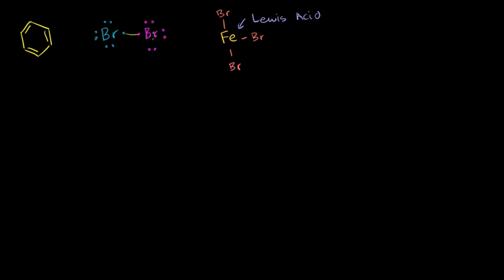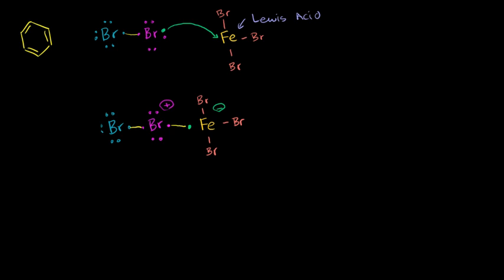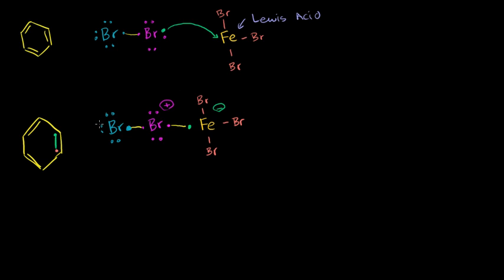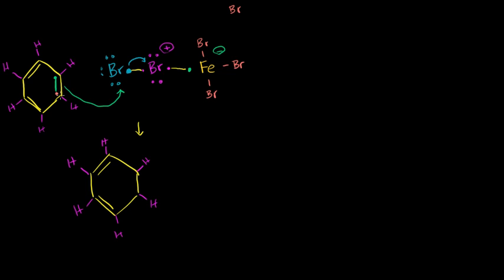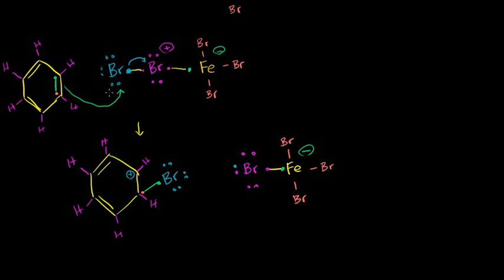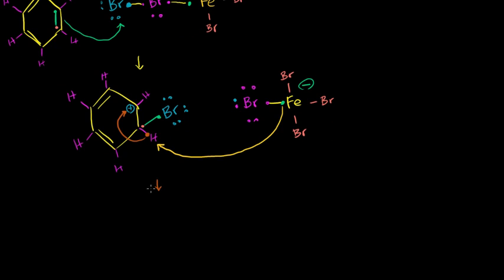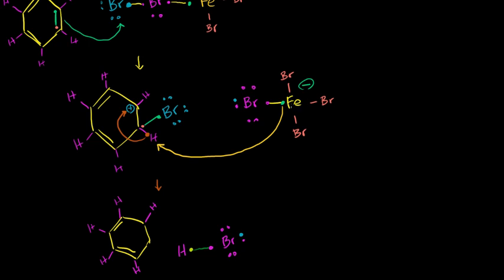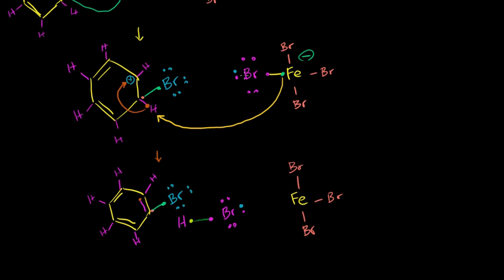BROMINATION OF BENZENE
CHEMISTRY LECTURE ON BENZENE